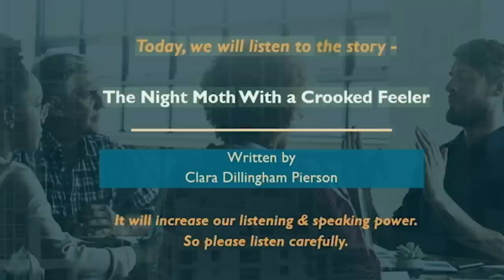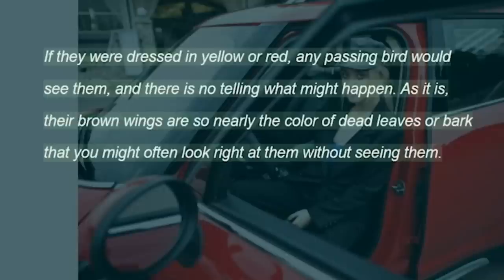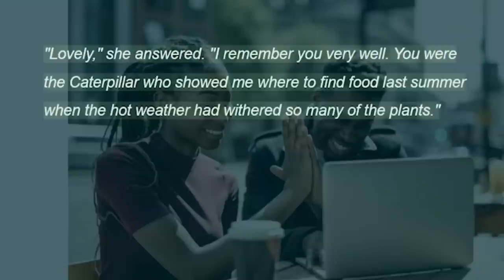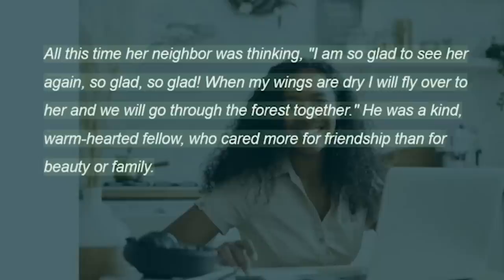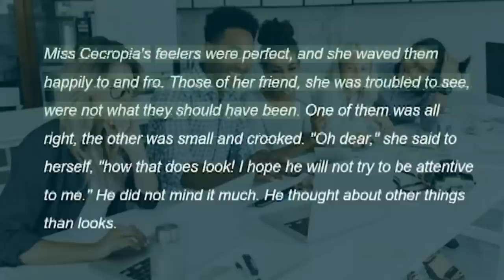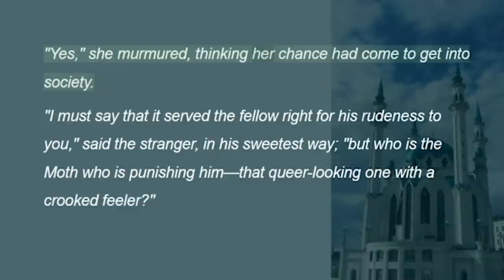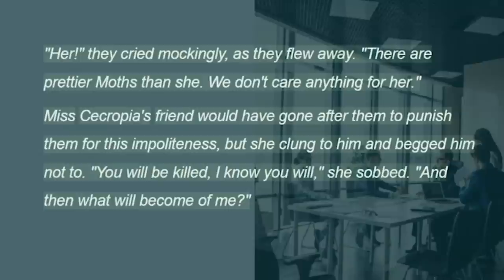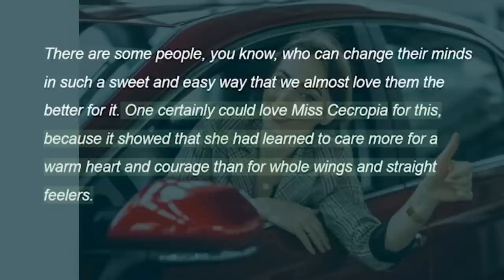Improve English Listening & Speaking Skills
This video will improve your English Speaking & Listening power. Today we have selected the short story The Night Moth With a Crooked Feeler written by Clara Dillingham Pierson. Listen carefully to improve your English listening & speaking.

listen to English everyday to improve English listening skills (part 1)English speaking practice
American English speaking practice
learning English speaking
English speaking
how can i improve my English speaking skills
ESL class learn English speaking for beginners American English in real life unit
conversation English speaking everyday
shadowing English speaking practice
English conversation learn English speaking English course English subtitle part
advance English speaking conversation
ESL class | learn English speaking for beginners | American English in real life
English speaking practice advanced
advanced English speaking
how to improve your English speaking skills
English speaking practice for kids
how to improve my English speaking skills
BTS English speaking
improving English speaking skills
English speaking course full video
IELTS speaking
IELTS
IELTS speaking test
IELTS Listening
IELTS speaking practice
IELTS Practice
IELTS speaking test Practice
Improve English Listening
Improve English Listening and Speaking
how to improve English listening skills